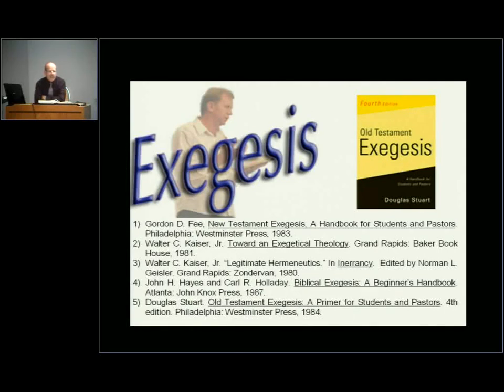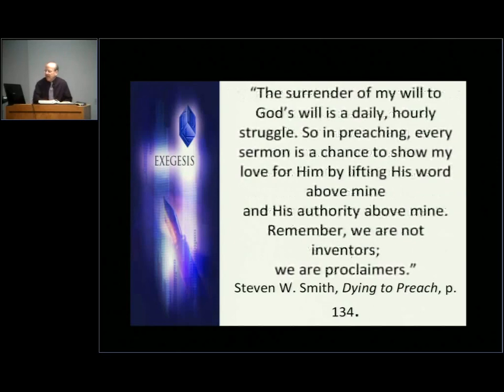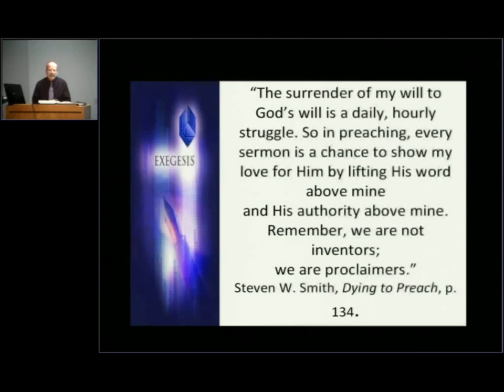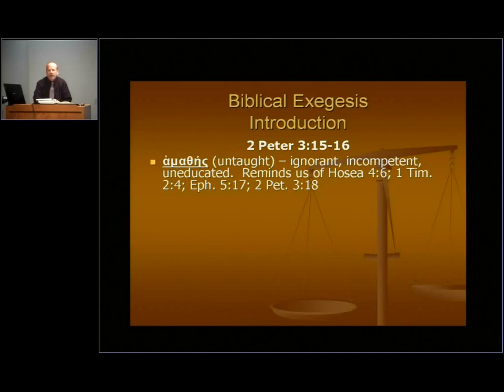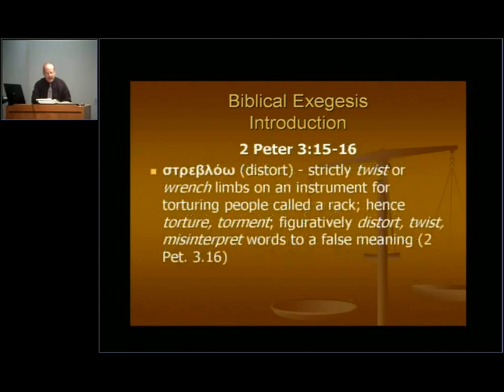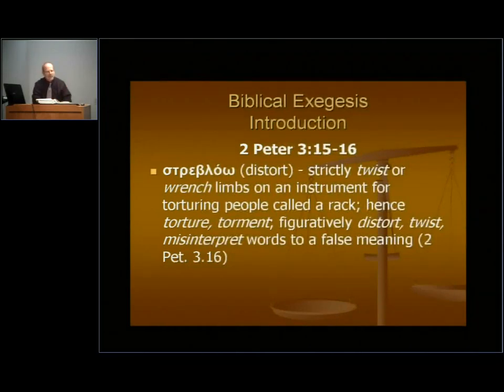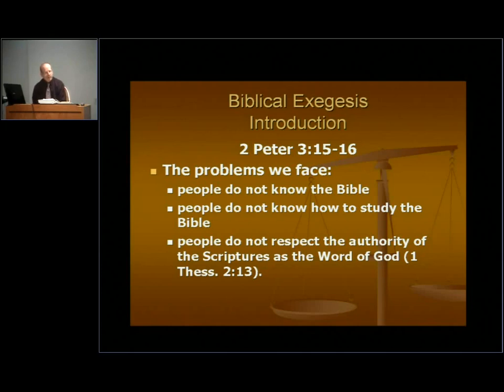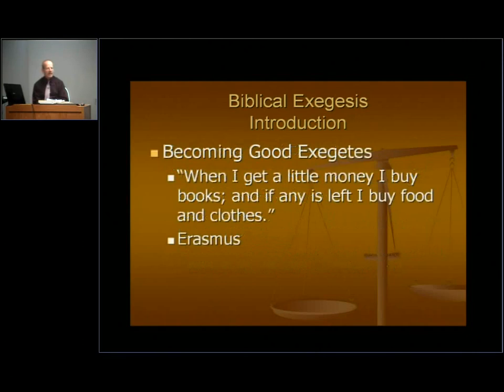Biblical Exegesis pt.1 D. Petrillo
Biblical Exegesis pt.1, D. Petrillo_OCT_23_2012